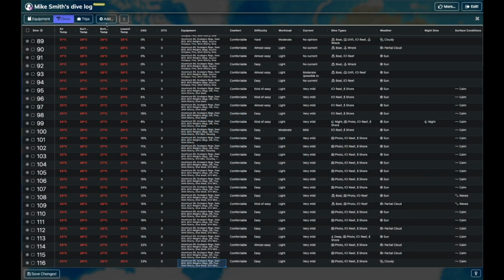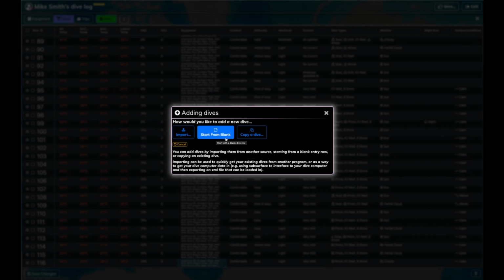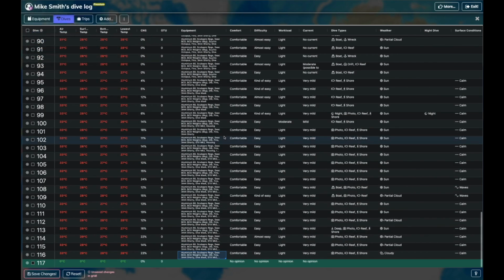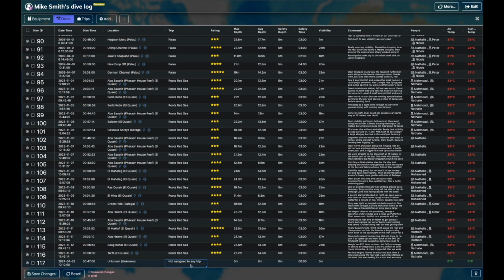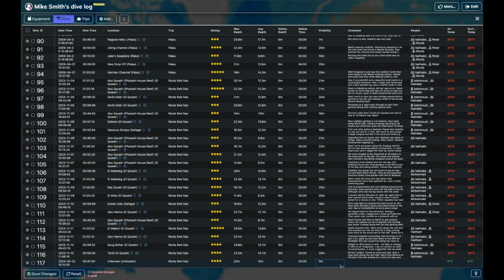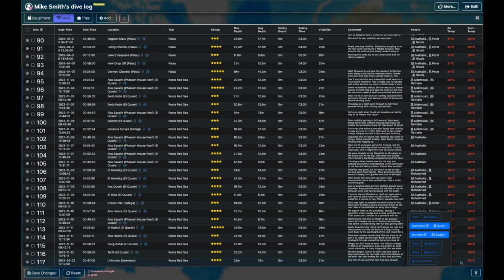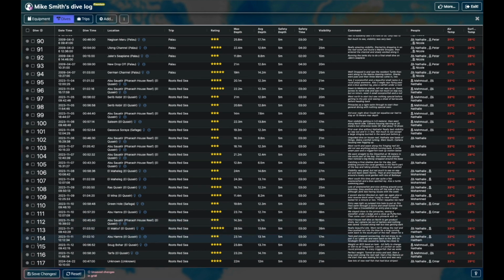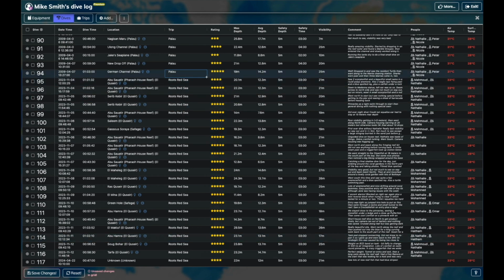Adding dives to the online dive log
This covers the basics of adding a blank scuba dive to your dive log and using the grid based editors to start adding data, before saving your changes.

_This is part of our online dive log video tutorial. A set of mini videos on how to get the best from your online dive log:_

*THE DIVE LOG:*
_Your scuba dive log is held in an advanced grid with lots of ways to do fast editing and importing of dives. Including interactive profile charts, and tight integration with your equipment list and the base map to give you a lot of visibility on where you have dived._

*YOUR EQUIPMENT:*
_A separate equipment grid holds all your dive gear and hired scuba equipment. With easy editing and usage history built in._

*YOUR TRIPS:*
_Another grid holds all your dive trips, with overviews on the assigned scuba dives in your main log book._

*BASE MAP:*
_Our beautifully designed base map is a core feature in the online dive log and not just an add on in a small window! It has tight integration with your dive log, meaning you get a lot of visibility into seeing where you have dived. It also is a large and growing resource to help you find the next place to dive, and help other divers by leaving reviews._

*GENERAL:*
_A couple of quick tutorials on exporting your dives in the standard UDDF 3.2 format, and how your diver experience levels work._